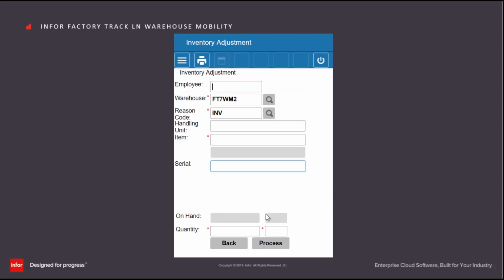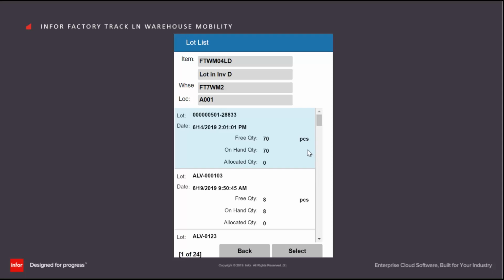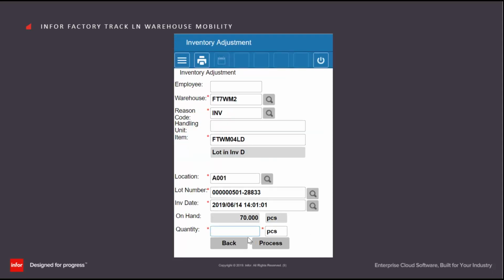Inventory Adjustment Transaction in Infor Factory Track for LN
Brief overview of the Inventory Adjustment transaction available in the Warehouse Mobility module of Infor Factory Track for LN. This is used to record the inventory of an item in a specific location. It is primarily used when an item is length or weight-controlled and the inventory is being adjusted from (for instance) 112.34 kg to 111.96 kg. The Write-On and Write-Off transactions are also available to respectively increase or reduce the inventory of an item in a location.